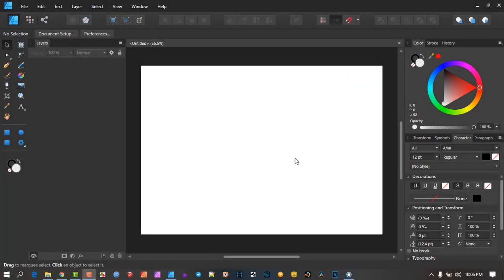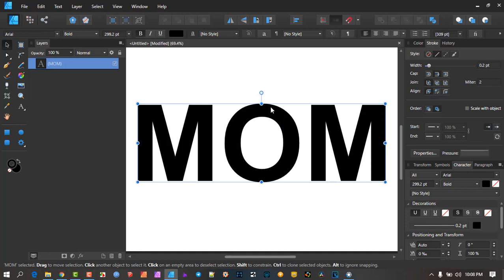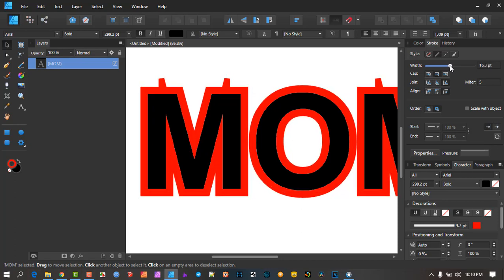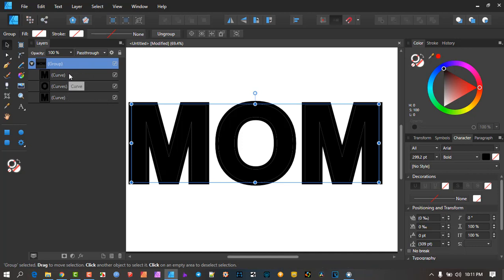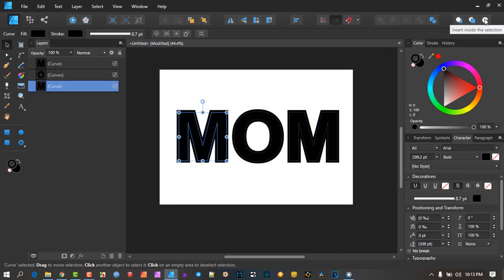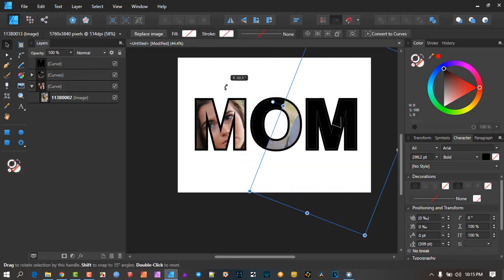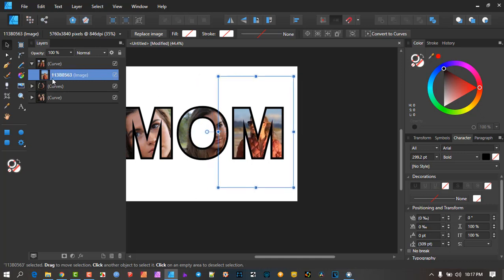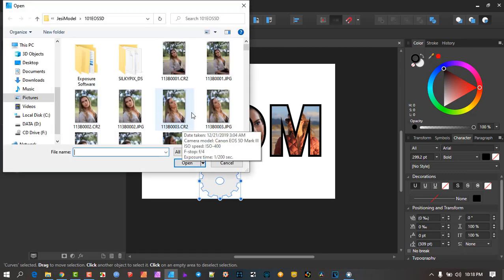Show Image inside Text in Affinity Designer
This video is similar to a previous one showing how to create clipping masks. However a question arose from a Facebook AD user asking how t place an image into text. Being slightly different in approach I thought I'd do this clip for everyone's benefit.